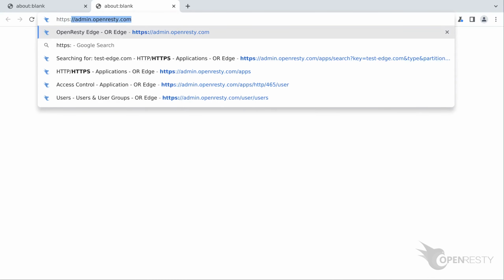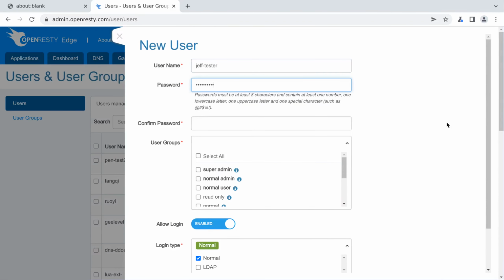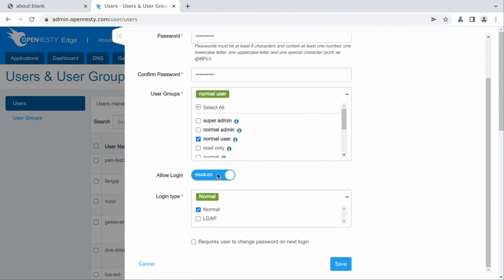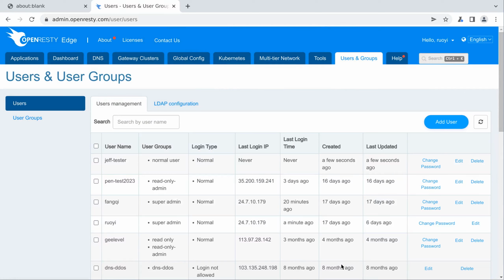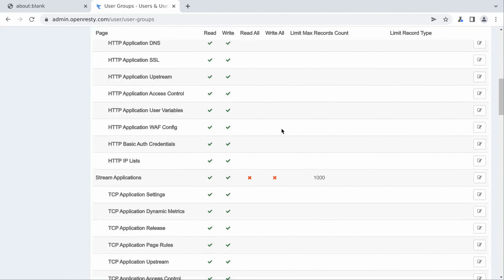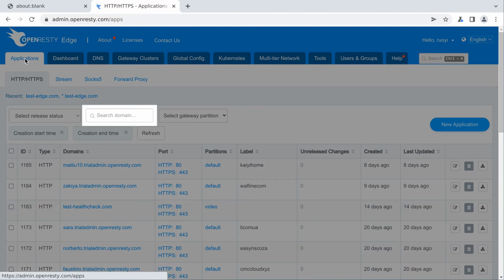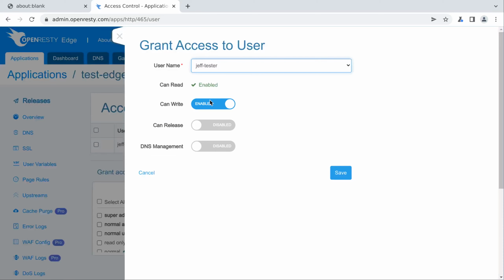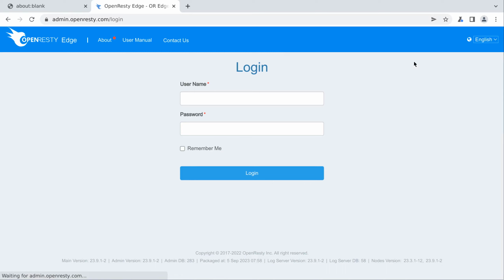User Management and Access Control in OpenResty Edge’s Web Console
We will demonstrate how to do user management and access control in OpenResty Edge' s web console. We will walk through account creating, configuration, and permission control between normal users and super administrators. User management allows custom role-based access control for OpenResty Edge.

0:00 Set Up a New Normal User Account
0:32 Basic Configuration and Role-based Permission Control
1:32 Configuration of Access Control
2:51 Test the Results